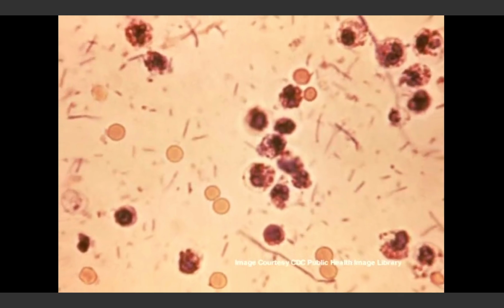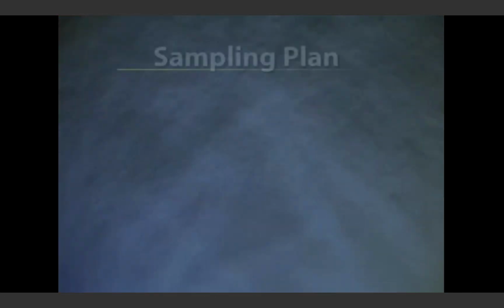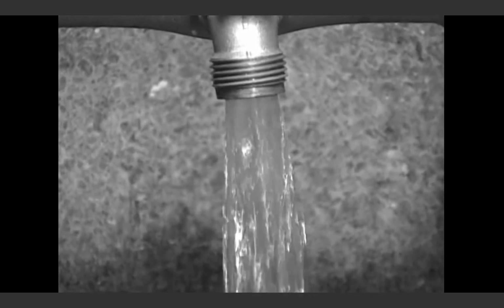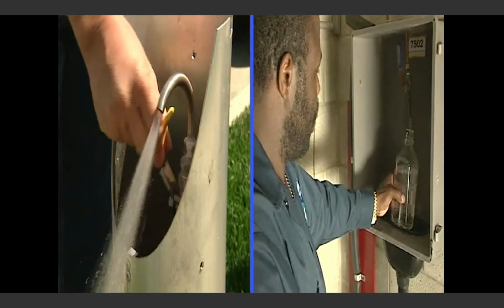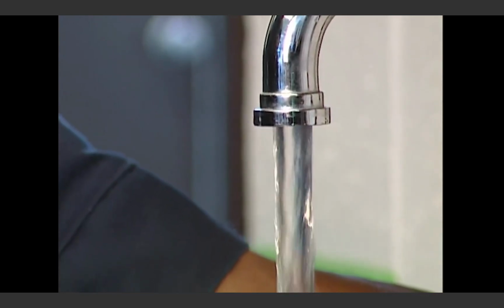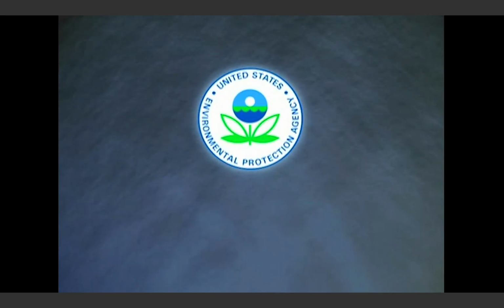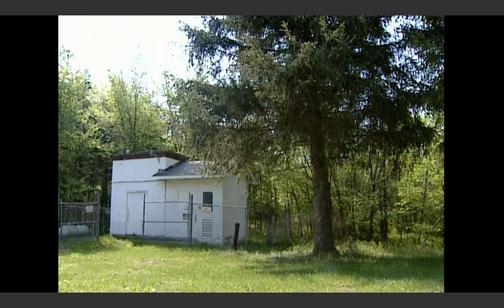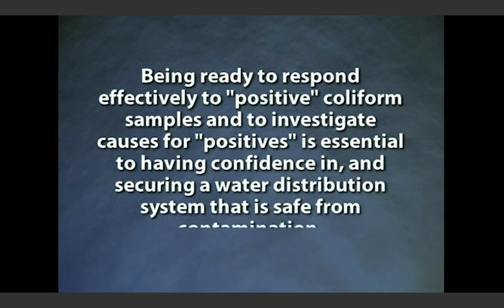AWWA Reliable Coliform Sampling